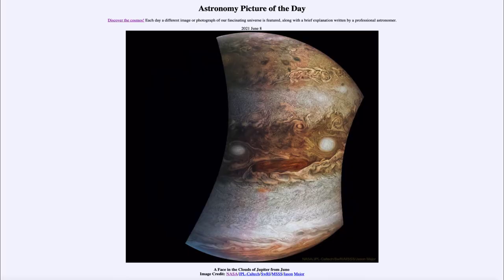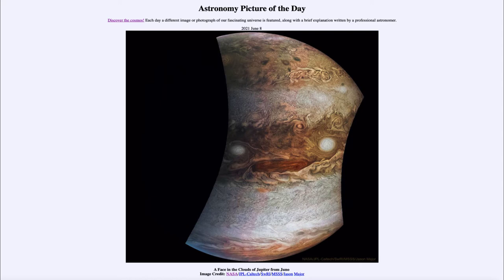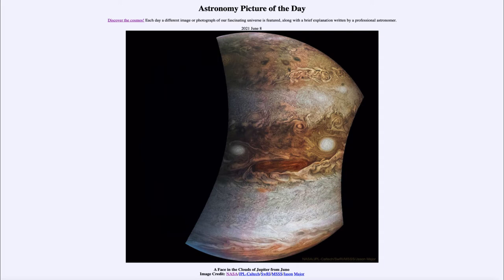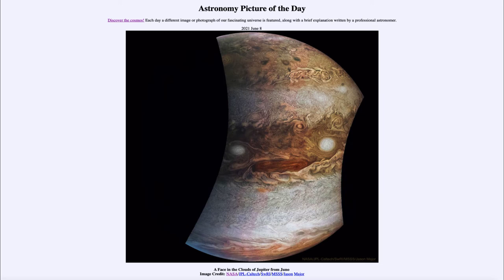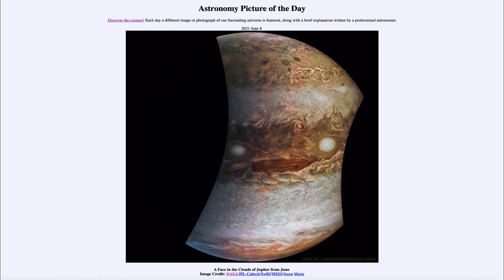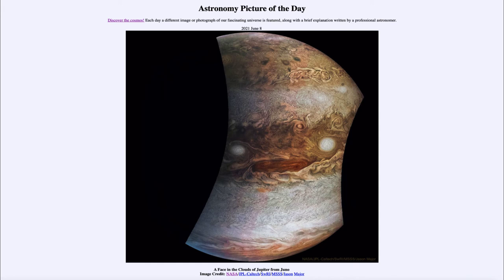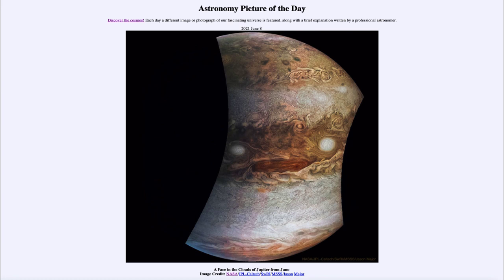2021 June 08 - A Face in the Clouds of Jupiter from Juno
In today's image, we see an image of Jupiter as taken by the Juno spacecraft. In the clouds in the central portion, we see the image of a face made from the swirling clouds and storms.